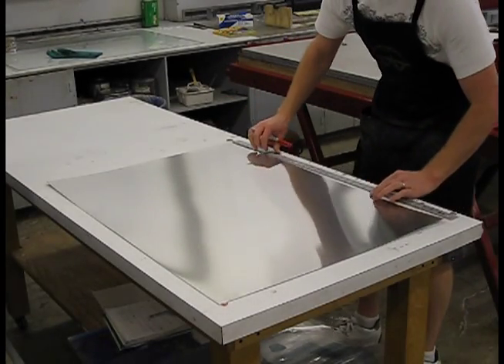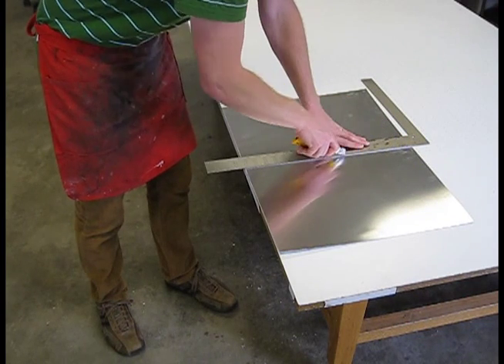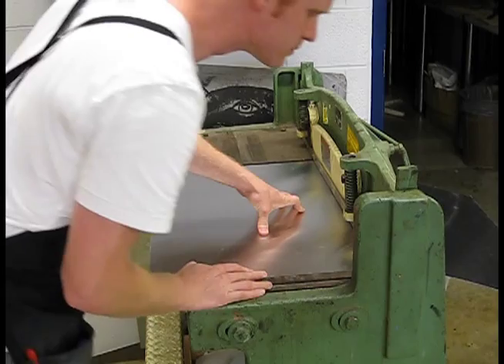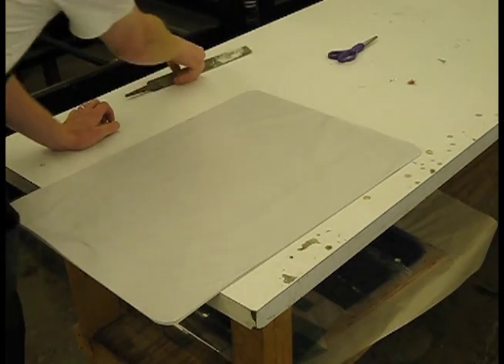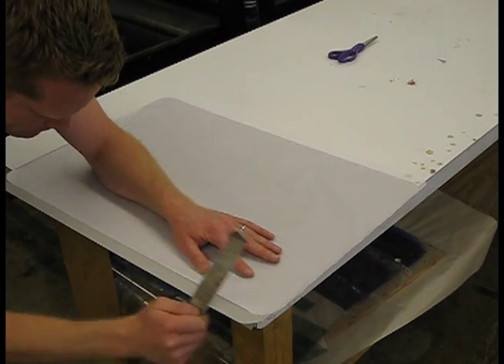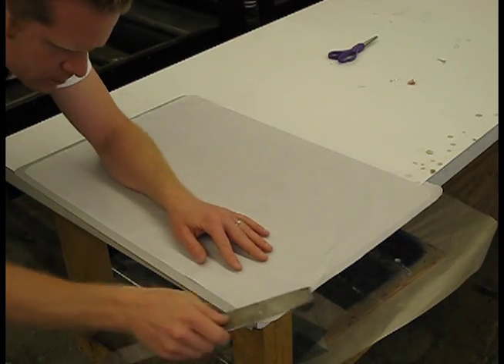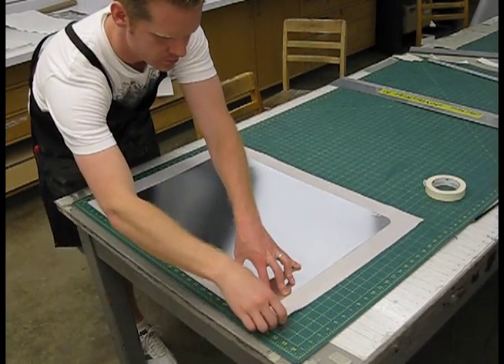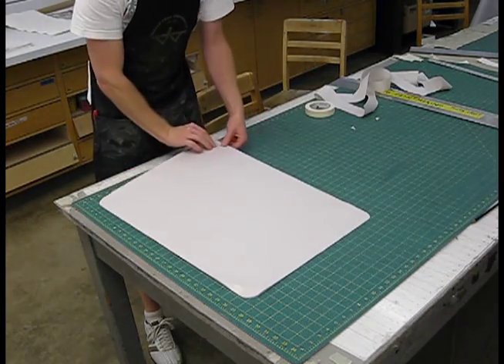Preparing a Ball Grained Aluminum Lithography Plate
Marking, cutting, filing and making a cover for an aluminum ball grained lithographic plate.